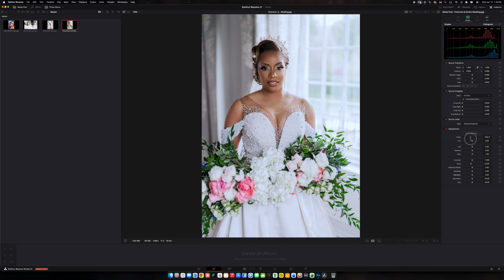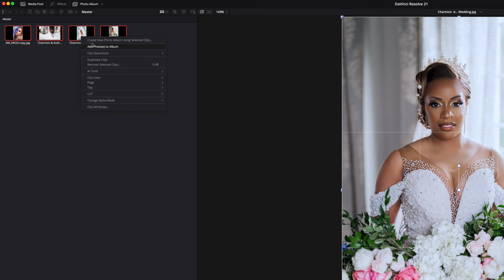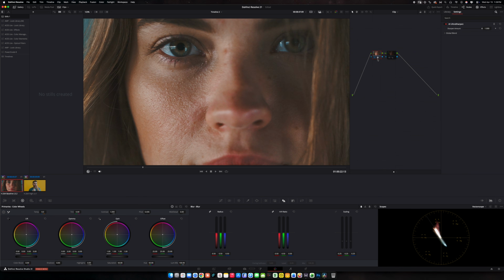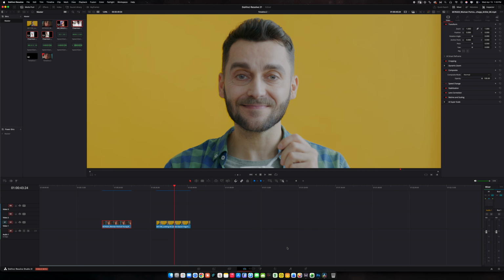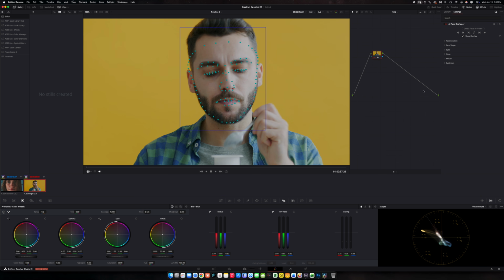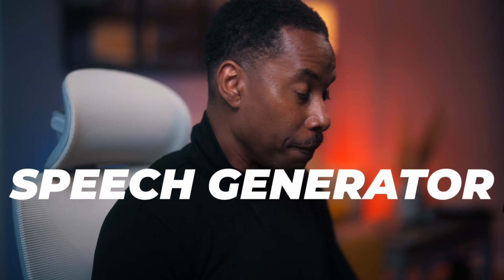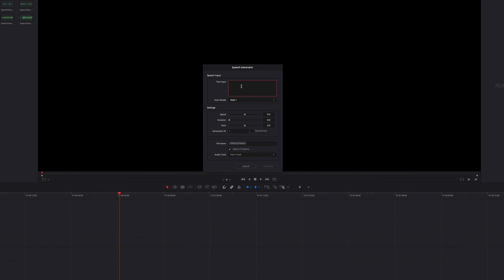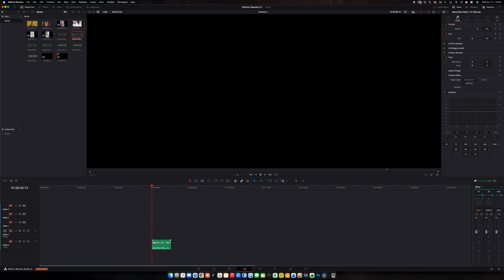DaVinci Resolve 21 Just DROPPED! | But Should You UPGRADE?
In this video, we break down a few major new feature in DaVinci Resolve 21, including the brand-new Photo page (Blackmagic's direct shot at Adobe Lightroom and Capture One), 8 new AI tools like IntelliSearch, CineFocus, AI Speech Generator, Face Age Transformer, and UltraSharpen, plus 100+ workflow improvements across the Edit, Color, Fusion, and Fairlight pages.

We cut through the hype and tell you what these features actually do, and whether serious editors should upgrade now or wait for the full release.

Chapters
00:00 Intro
00:24 DaVinci Resolve 21 Photo Page
01:48 UltraSharpen
02:43 DaVinci Resolve 21 Ai Face Age Transformer
03:39 Face Reshaper
04:56 DaVinci Resolve 21 Speech Generator
07:44 Conclusion